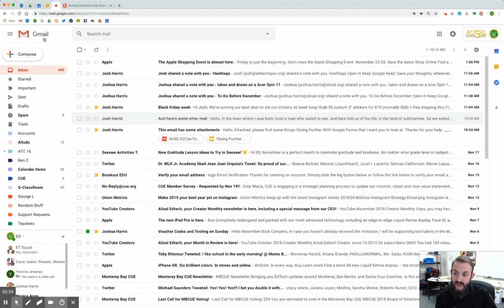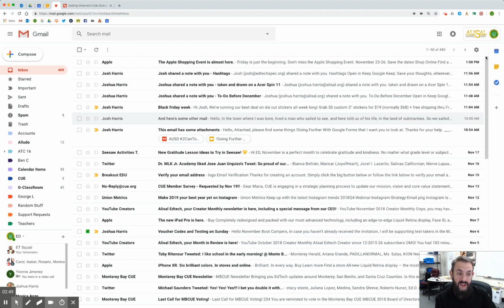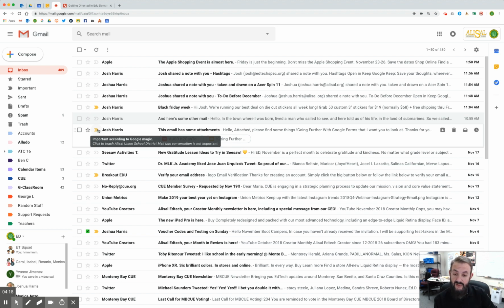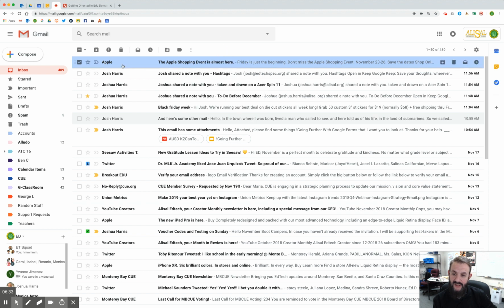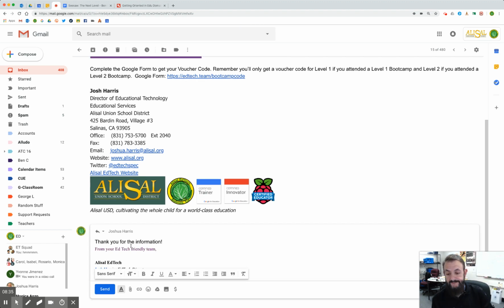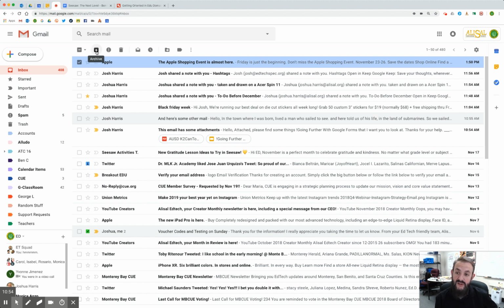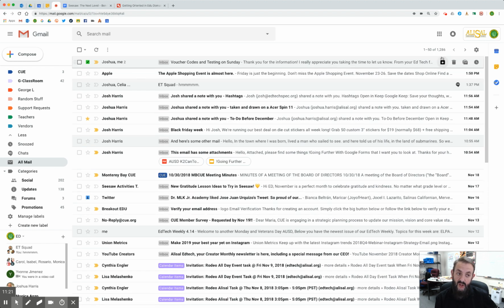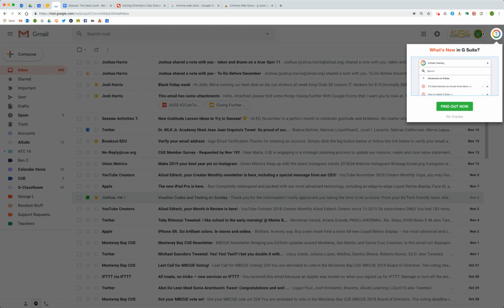2018 Getting Oriented in Edu Domain Gmail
Getting oriented in the new gmail after switching from outlook